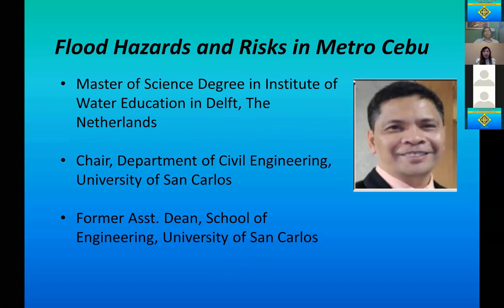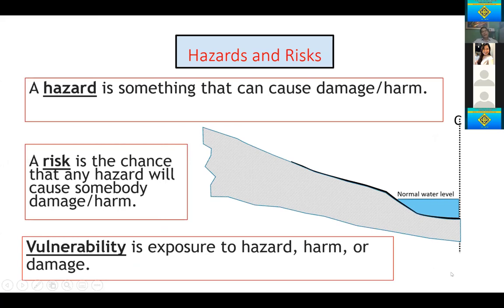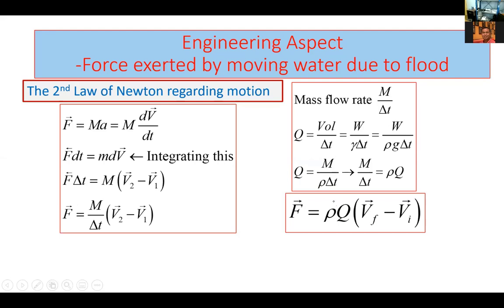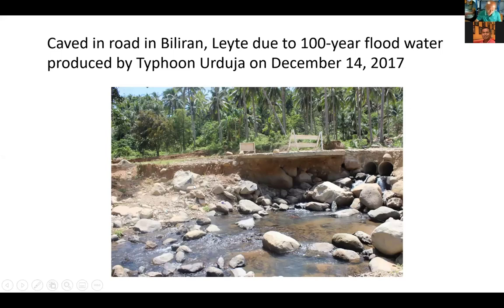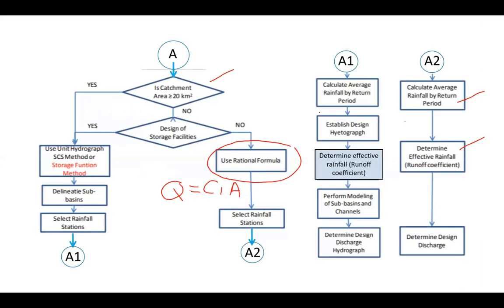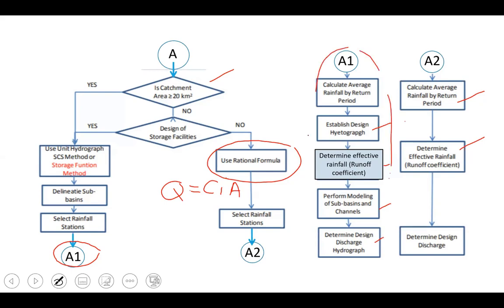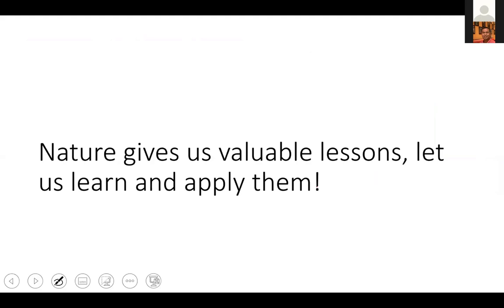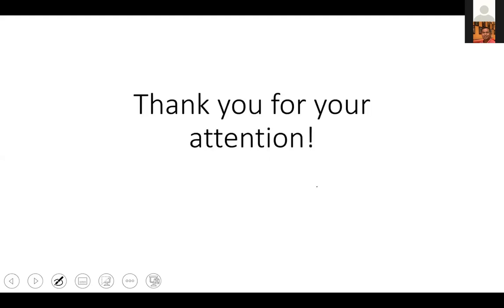Webinar 2 ("Geotechnical and Water Engineering") : Flood Hazards Risks in Metro Cebu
Speaker : Engr. Ricardo L. Fornis
Topic 1